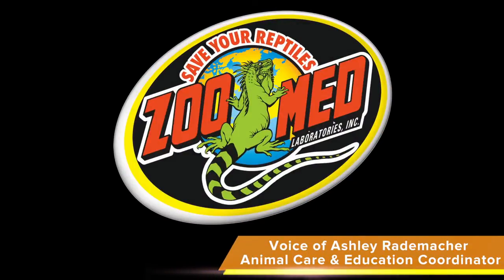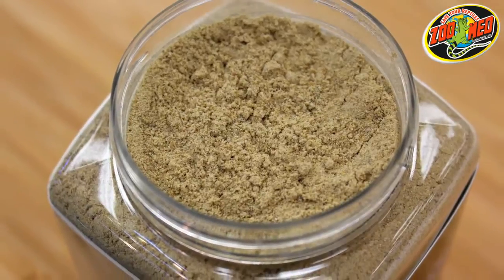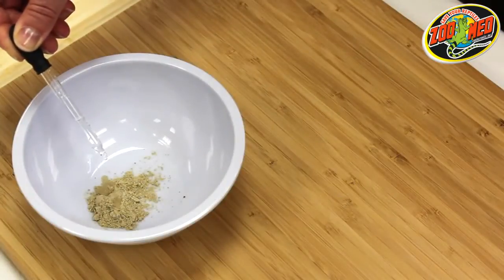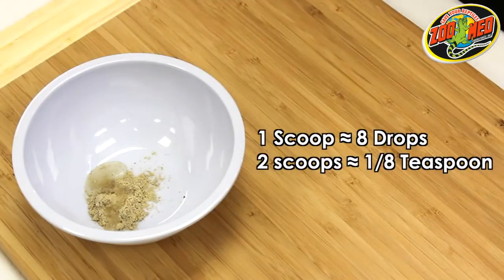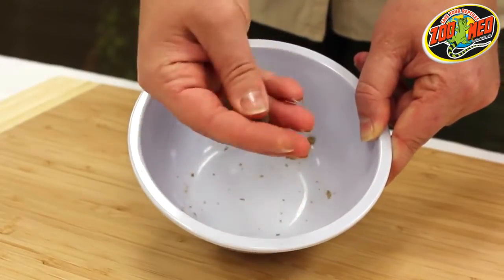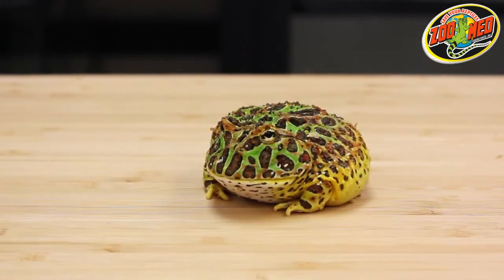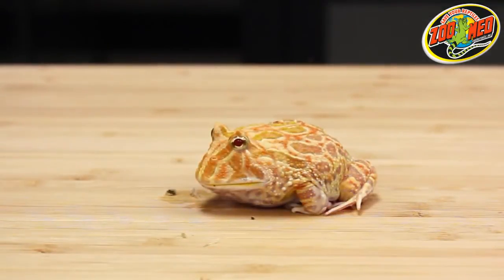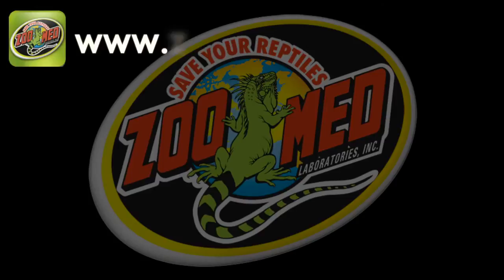Zoo Med - Pacman Frog Food Overview | Big Al`s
Check out the Pacman Frog Food from Zoo Med! This healthy powdered food is easy to feed and makes a great treat for your pet!